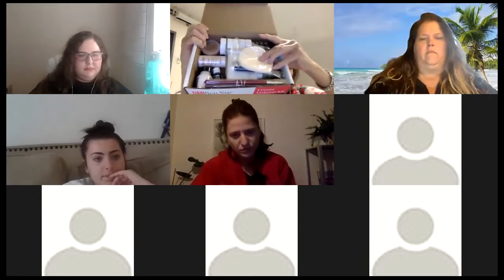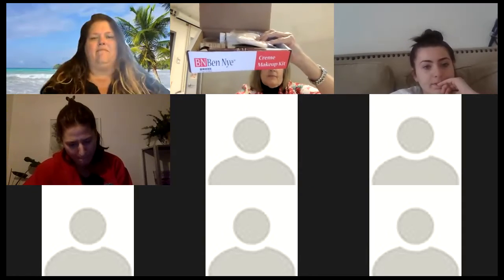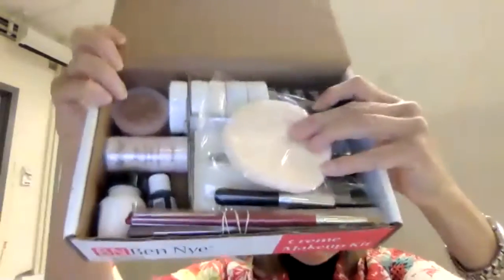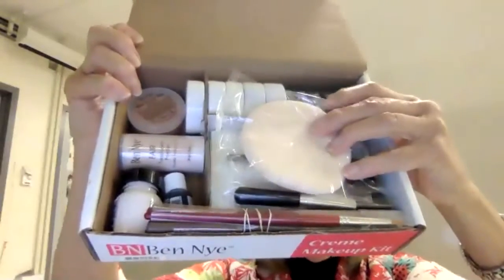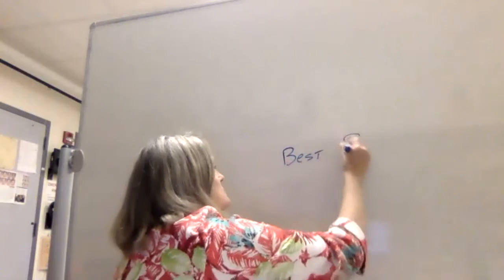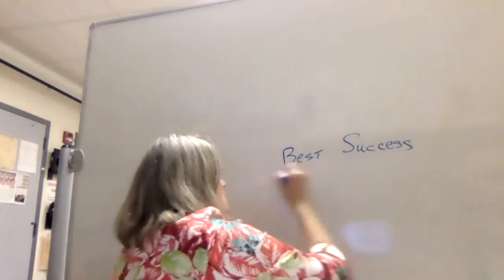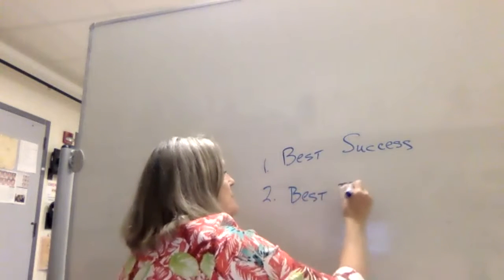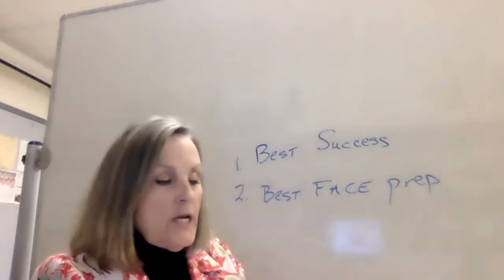TA 136 Theatrical Makeup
TA 136 discussion of character and corrective makeup assignment